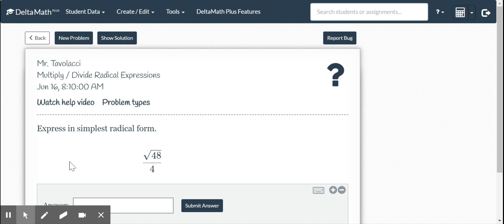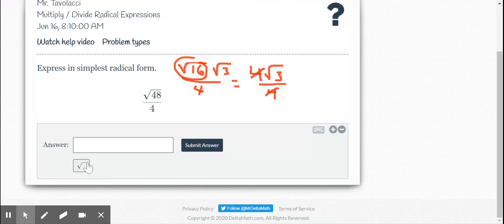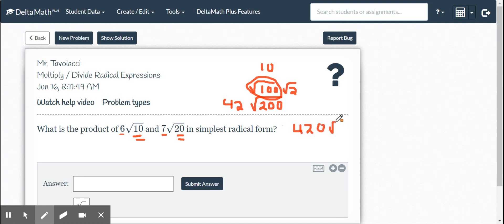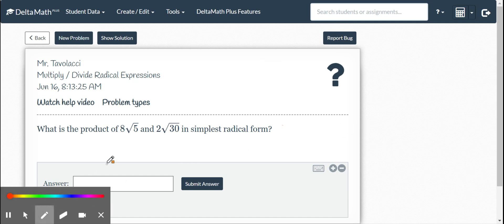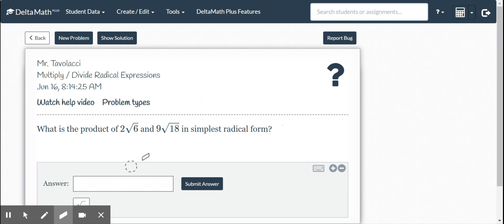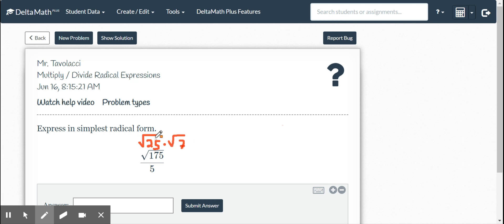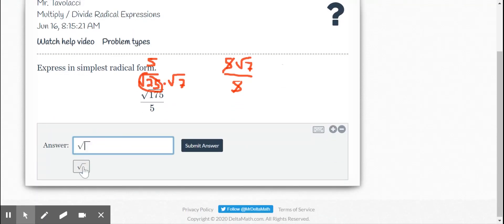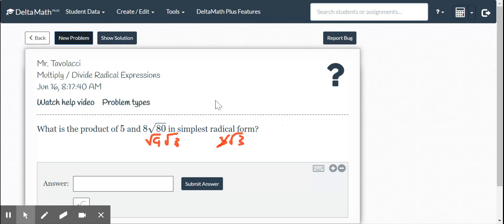DeltaMath - Multiplying and Dividing Radical Expressions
Multiplying and Dividing Radical Expressions